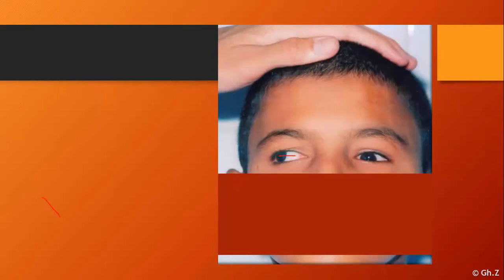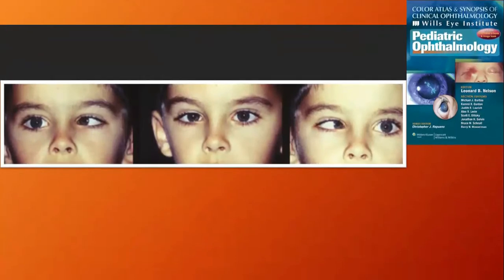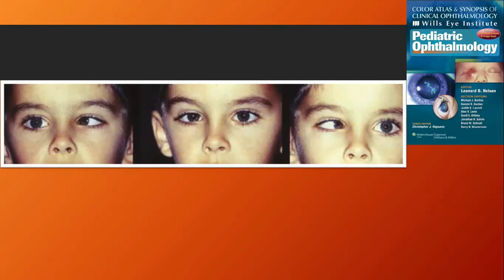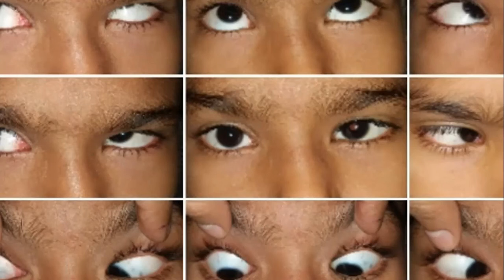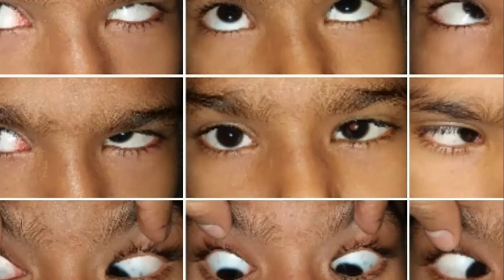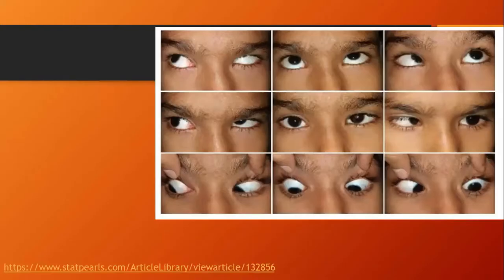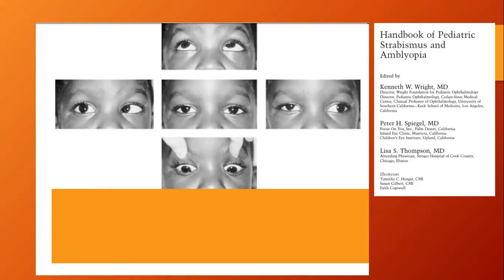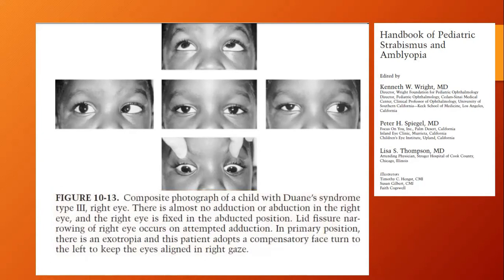Strabismus Cases 1-3 | Interactive | Post-graduate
Peace,
Please do watch the previous parts before watching this part!

In this third part, I am still discussing some points related to Duane Retraction Syndrome (DRS).